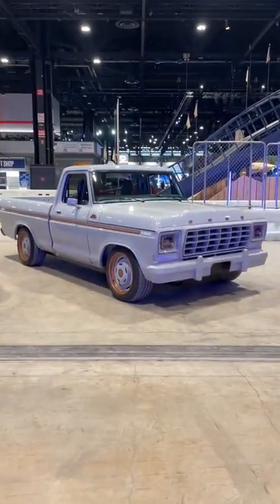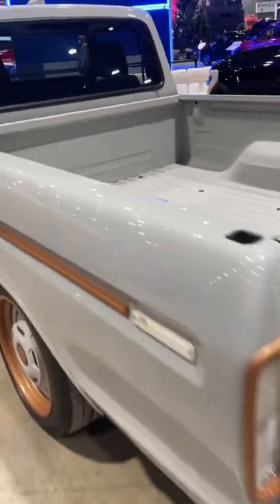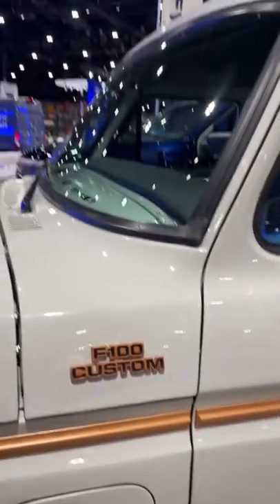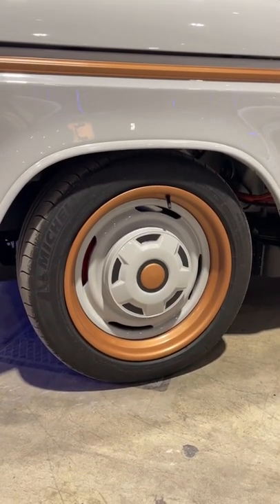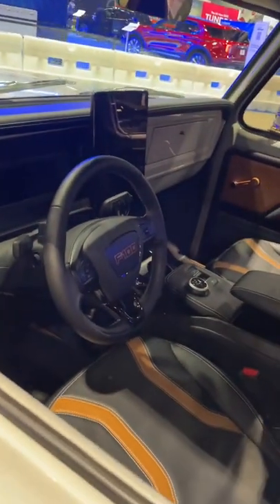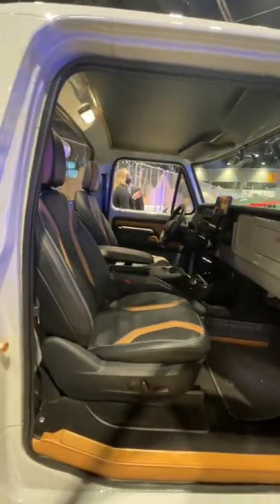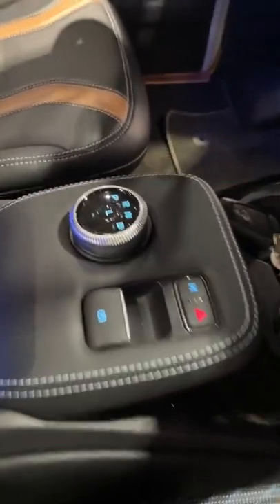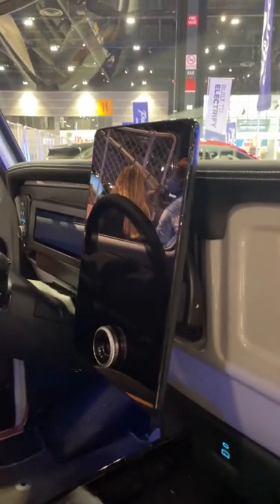The Ford F-100 Eluminator Is A Cool Electric Pickup Truck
The Ford F-100 Eluminator is a concept for show off Ford's electric crate motor. We take a ride in this electric pickup truck.